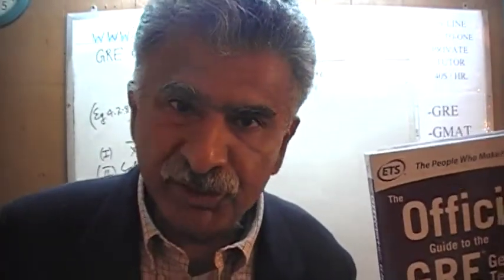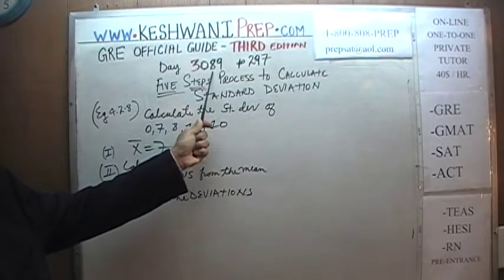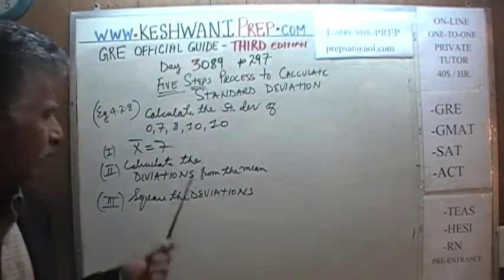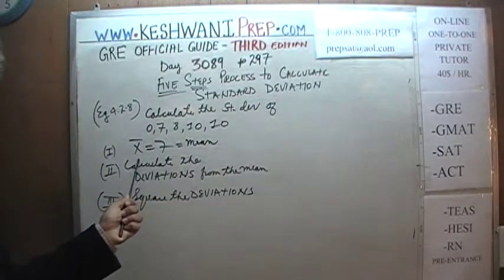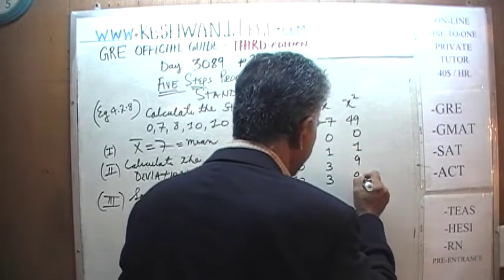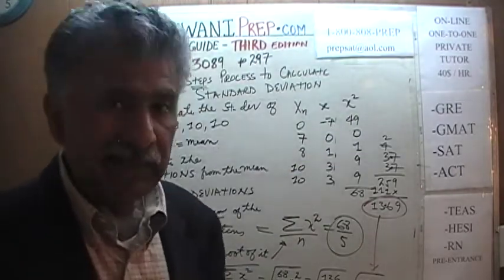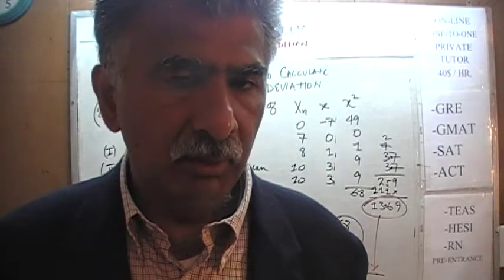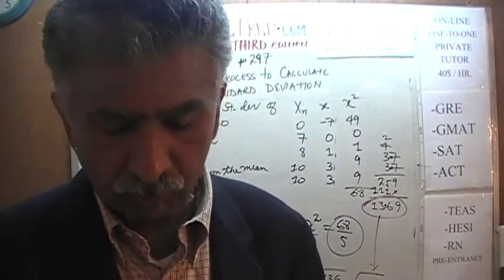GRE Math Third Edition p297 Day 3089 Official Guide Online Prep Tutor GMAT SAT Standard Deviation